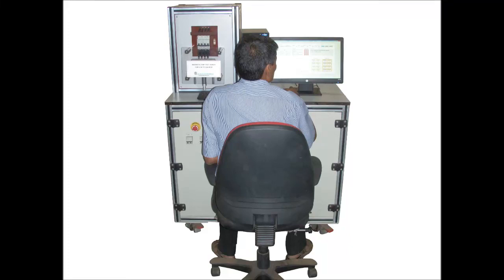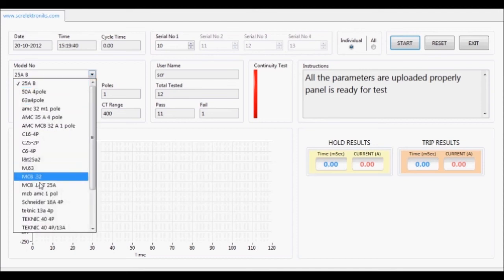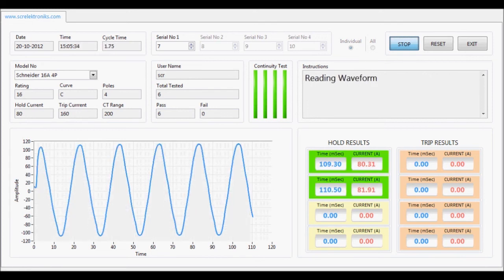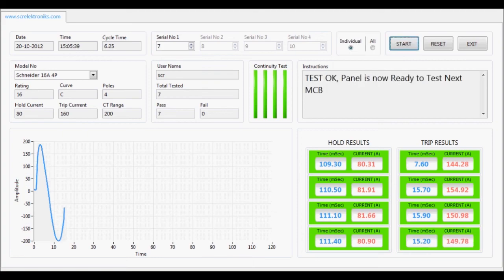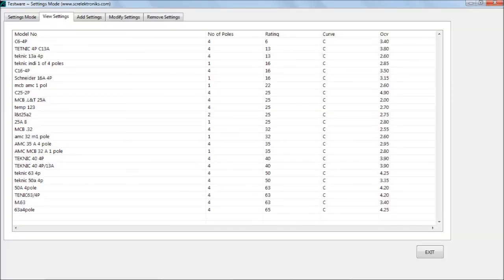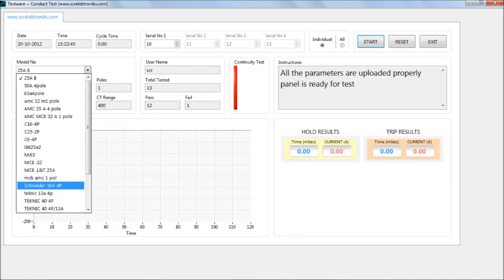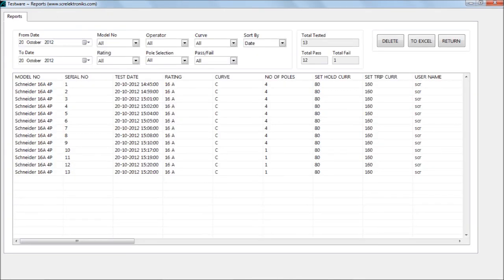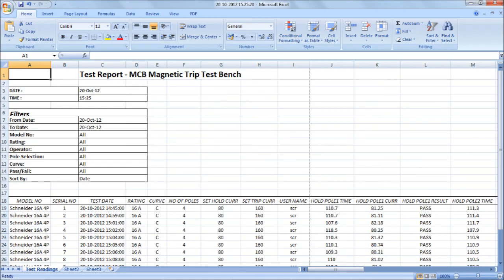MCB Magnetic Trip Verification Test Bench (As per IEC 60898)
The MCB magnetic characteristics verification test bench is designed to perform magnetic trip test on low voltage MCBs for short time over currents as per clause 9.10 of IEC 60898 (IS 8828). B, C, and D curve of MCBs of single pole as well as multi-pole having different magnetic characteristics can be measured on this test bench. The user can operate the entire test bench to conduct all the available tests & measurements on MCB with a PC based TestWare; All measurements are saved & reports (including current characteristics) can be generated. Decades of experience has helped us to design current source (transformer) in a special way such that good current regulation and enhanced accuracy is ensured. Our latest design has resulted in variable current output source (short time) without a single variable transformer in the system.

Main Features at a glance:
•Fully PC based test sequence with recording of all MCB measurements
•Can test single as well as multi pole MCBs
•Able to test B, C, D curve MCBs from 0.5 A to 63 A for holding test as well as magnetic trip test
•Pass/Fail Indication on PC screen for each pole on every test & measurement
•The exact graph for current v/s time characteristics for better readability of the MCB characteristics subjected to different tests
•Storage of all test data including every measurement with bar code traceability in database & built-in reporting for analysis - export option to Office/pdf/print.
• Transient meter for recording peak current on test bench for stand-alone operation

The Test Bench comprises of:
1.Specially designed constant current source (with high current power transformer) for accurate supply of current
2.PC to Test Bench interface card
3.Measurement system to measure instantaneous current
4.Test jig to load single/multi pole MCB
5.PC running TestWare
6.TestWare -- SCADA with database & reporting for test & measurement of MCB magnetic trip characteristics